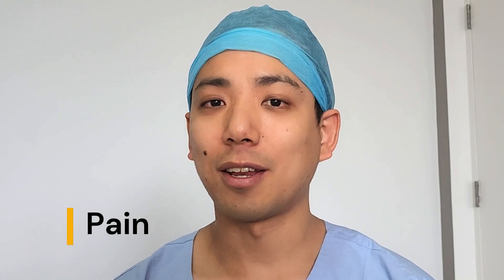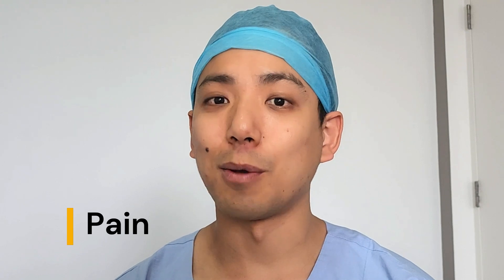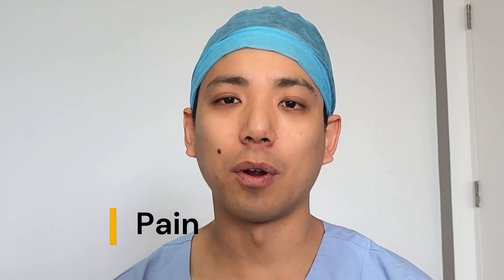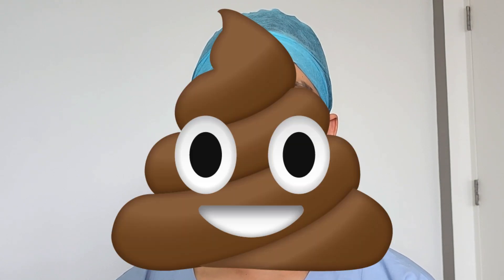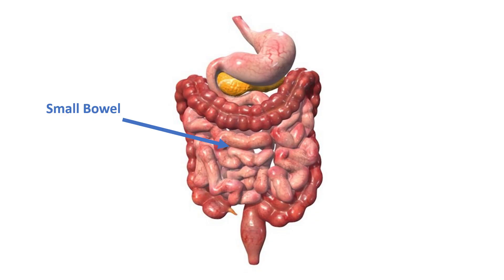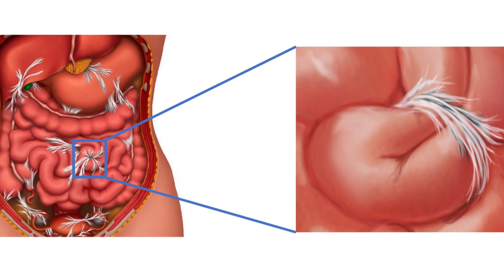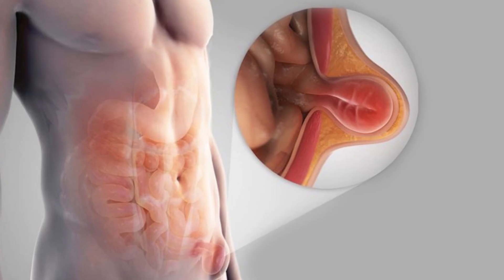Do I have a small bowel obstruction? Top 3 signs for small bowel obstruction, and how to treat it.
Symptoms of bowel obstruction and what you can do about it. Information for the general public regarding bowel obstruction. The video discusses the symptoms and management options for bowel obstruction.
Please note that advice provided here is general in nature and you must discuss your personalised management options with your treating surgeon. Everyone is different, and your best treatment will be provided by the surgeon who assesses you.